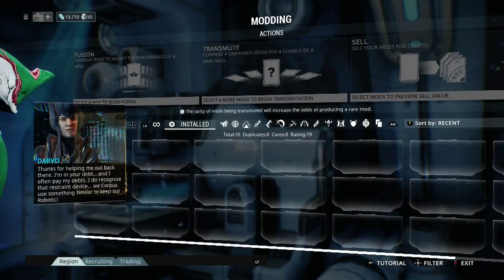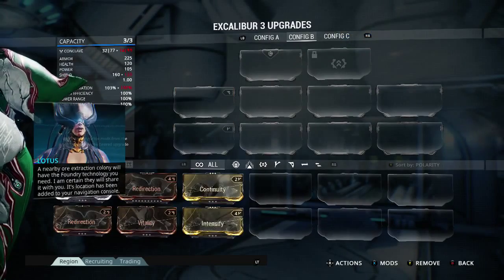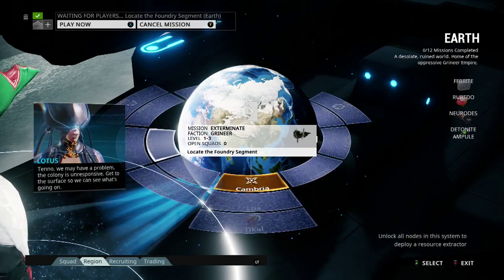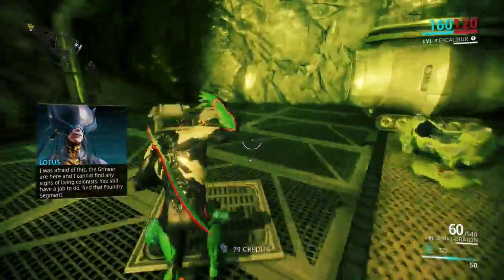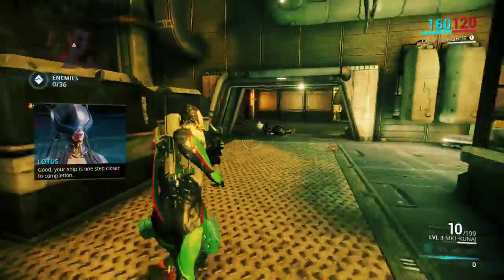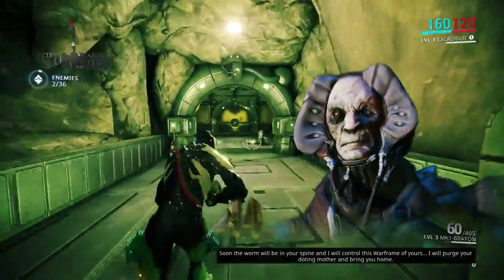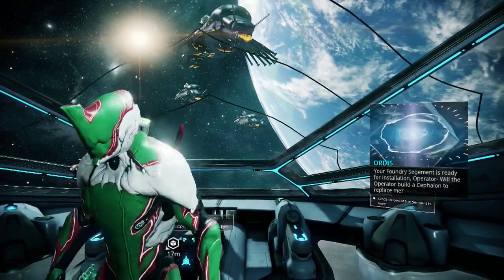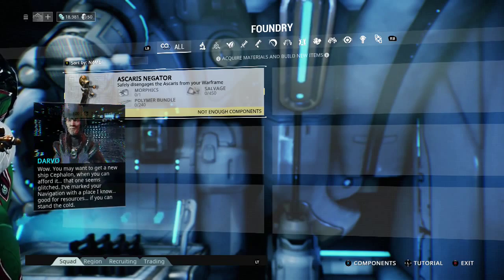Let's Play #4 - Warframe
The Thunder Gals:
Group Channel: (COMING SOON)

Check them all out and sub to them while you're at it for more funny/cool content!